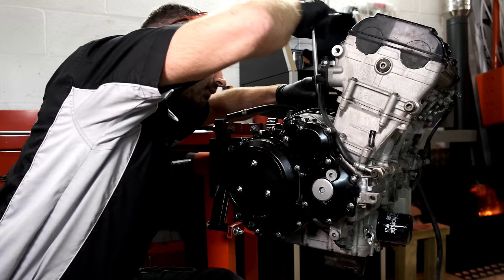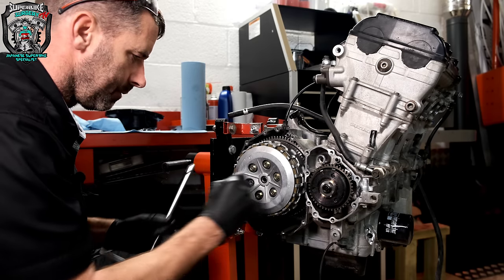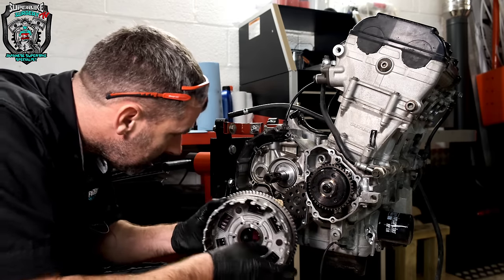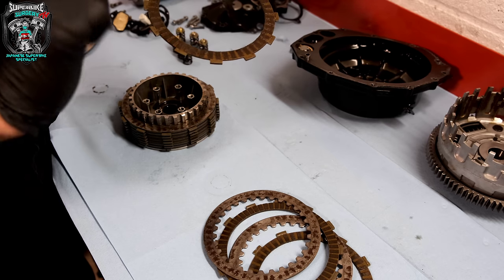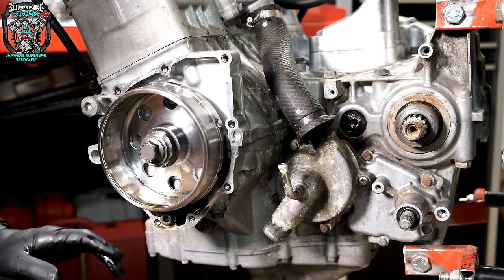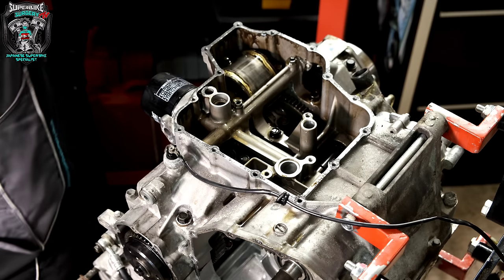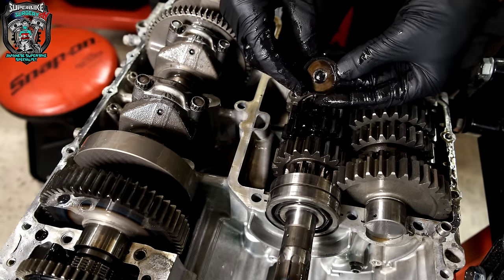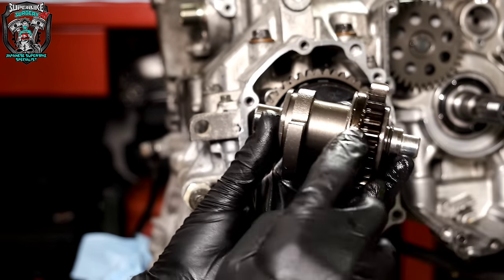Suzuki GSX1300R Hayabusa, Small Seal, Big Problem. An expensive mistake! (Part 2}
This is the second part of a three part series of videos following along with the repair of a self inflicted, very expensive mistake.